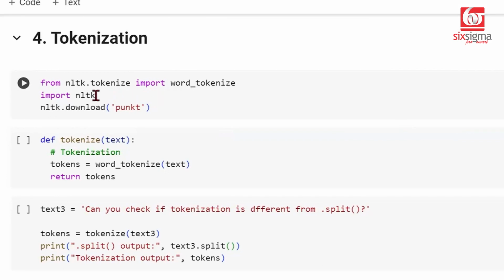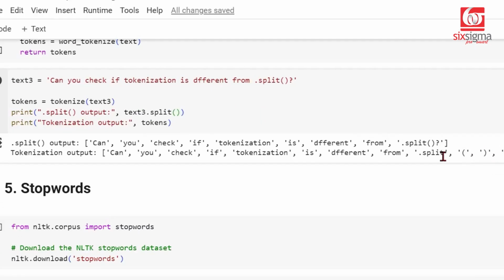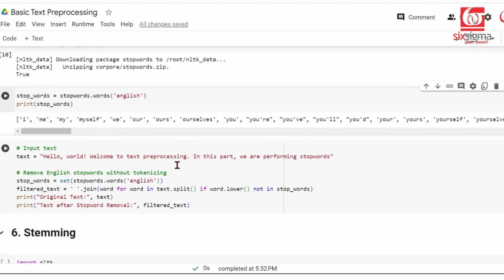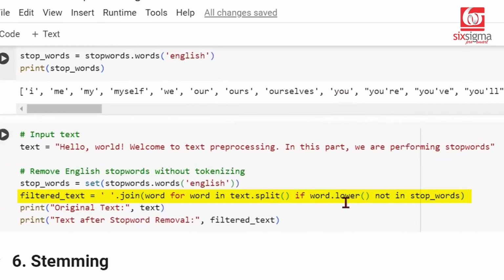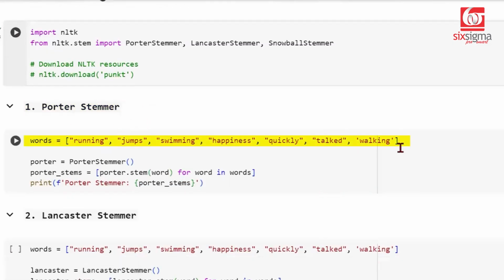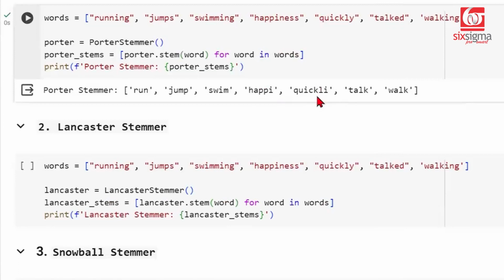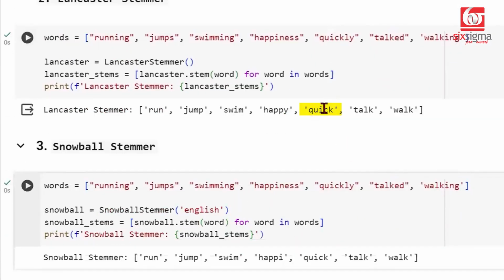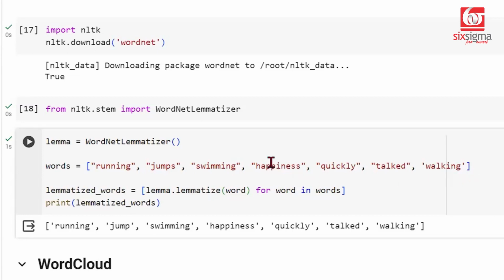Hands-on Text Preprocessing in Python Part 2 | Natural Language Processing basics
📺 Welcome to our hands-on tutorial on text preprocessing with Python! In this practical tutorial, we'll cover the essential concepts to clean and prepare your text data for analysis. 🧹

📝 First up, we'll introduce you to word_tokenize from the NLTK library, comparing it with .split() to show their differences in tokenizing text. You'll learn the nuances of each method for efficient text processing. 📚

🛑 Next, we'll tackle stopwords and how to remove them from your text. We'll demonstrate how removing these common words can enhance the quality of your analysis by focusing on meaningful content. 🚫

🔨 Then, we'll show stemming using three popular stemmers: Porter, Lancaster, and Snowball. Through practical examples, you'll understand the differences between these stemmers and how they affect the normalization of words in your text. 🌱

📚 Lastly, we'll explore the WordNet lemmatizer and its unique approach to word normalization. You'll grasp the distinction between stemming and lemmatization, gaining insights into when to choose one over the other for your text preprocessing needs. 🤔

Happy Learning!